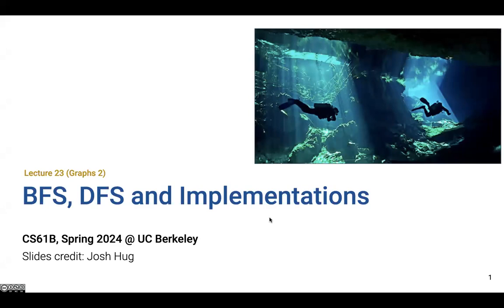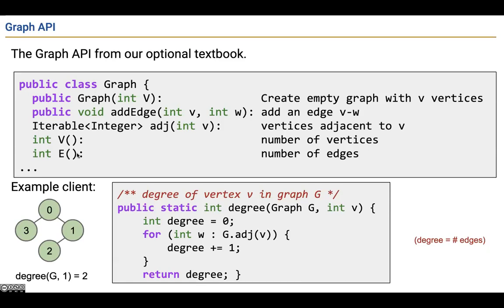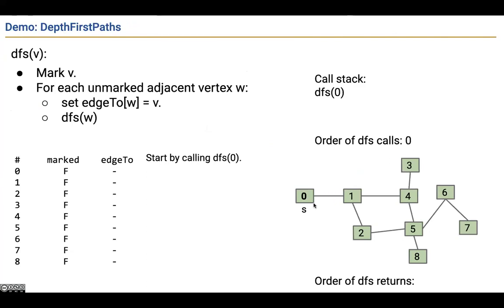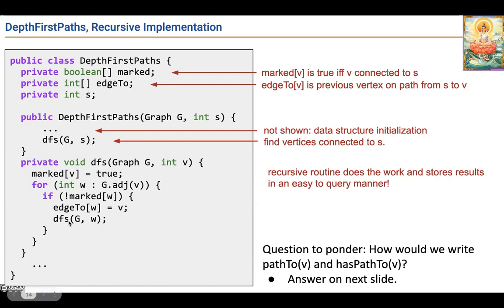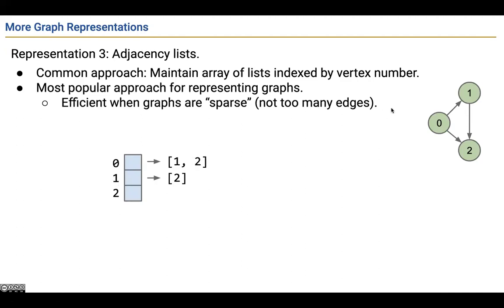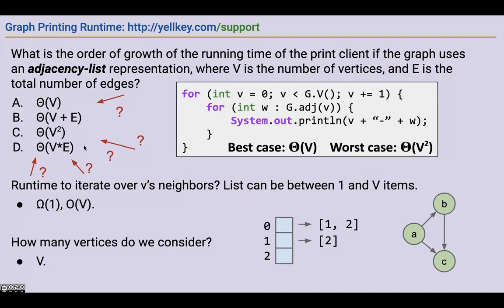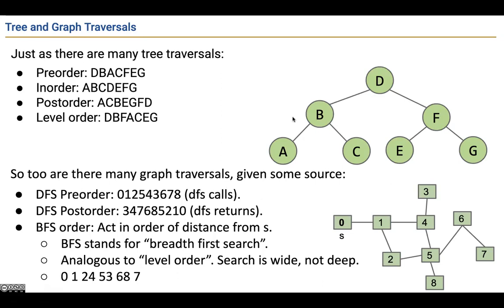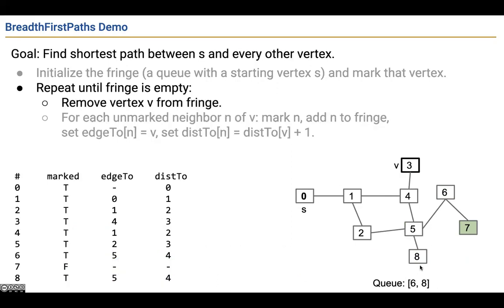[61B SP24] Lecture 23 - Graph Traversals and Implementations